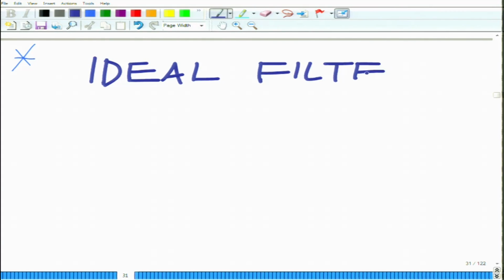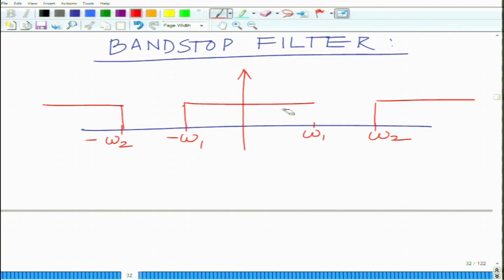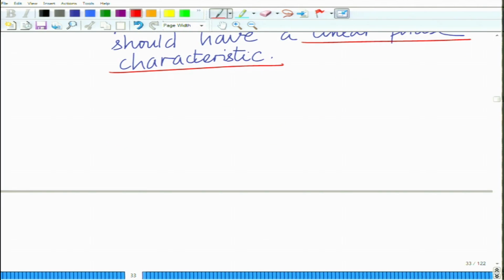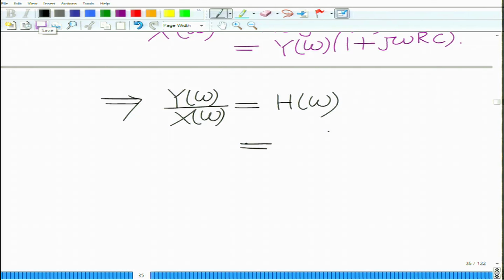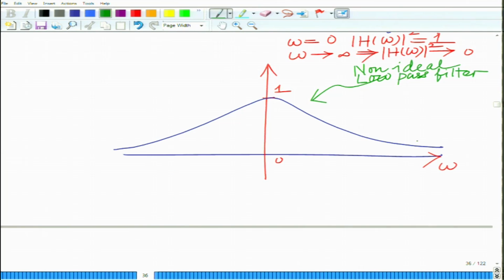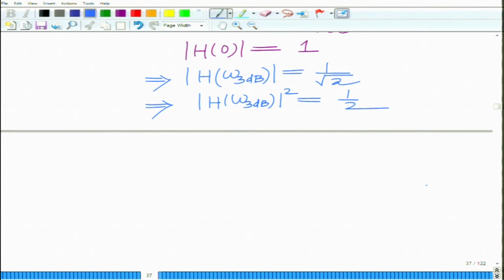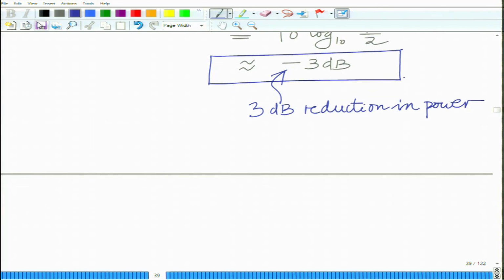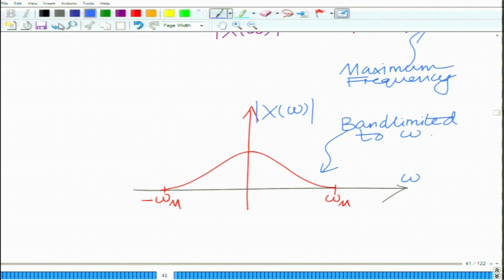FT- Ideal and Non-Ideal Filters